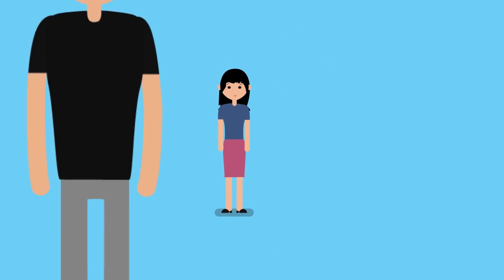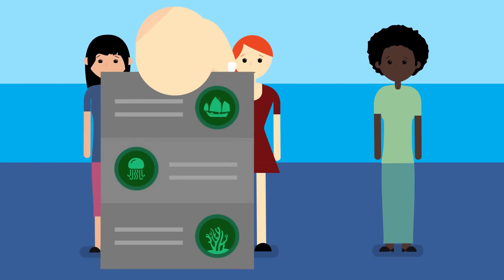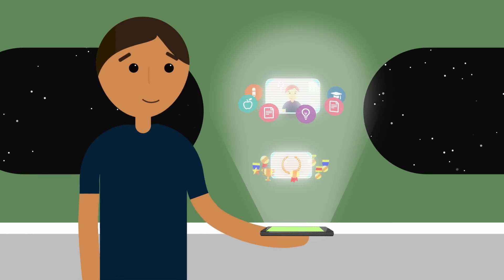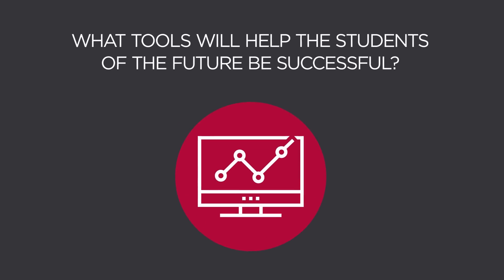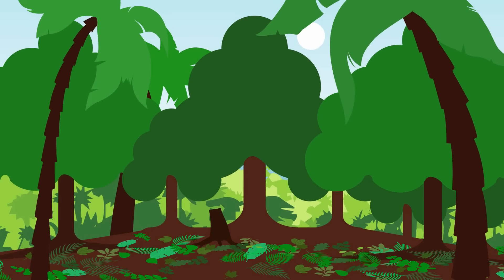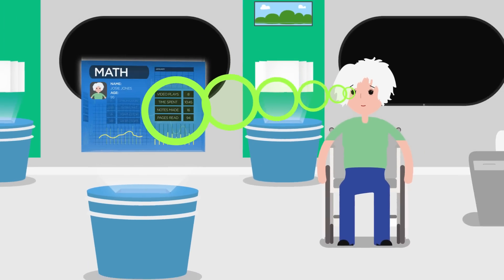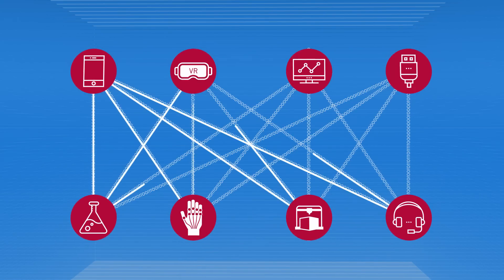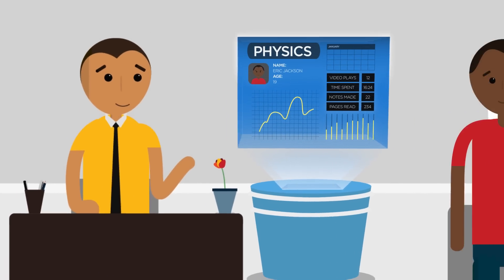Students of the Future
A portrait of the tools and technology that students of the future might encounter.